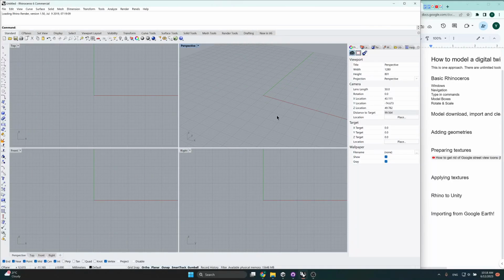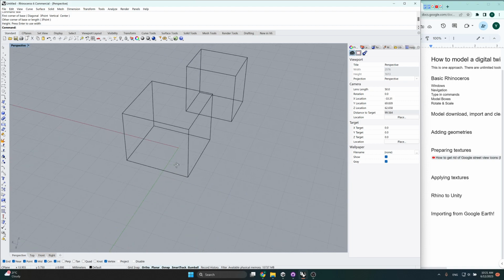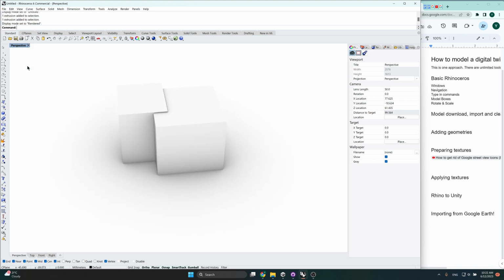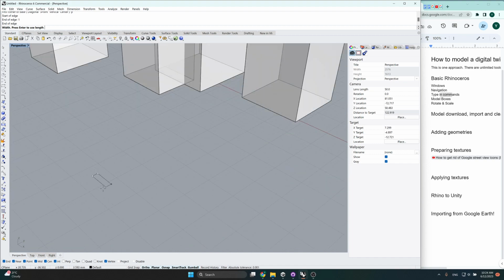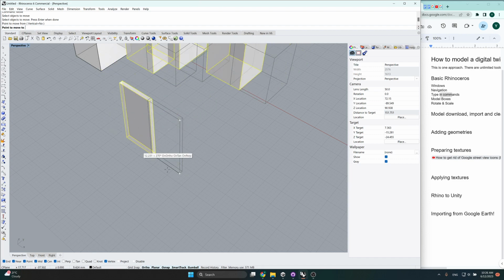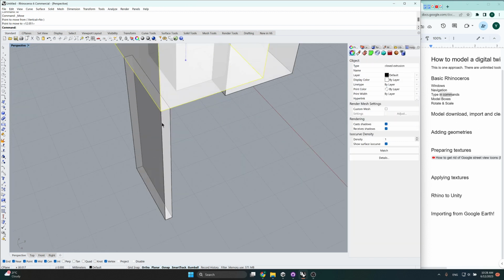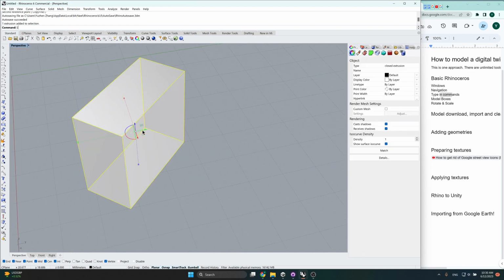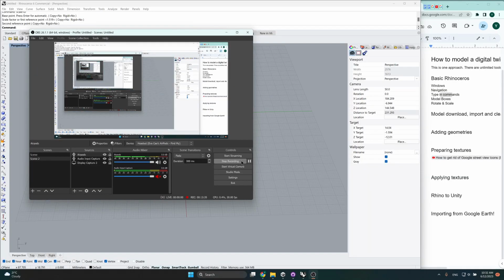Digital Twin - Rhino Basics